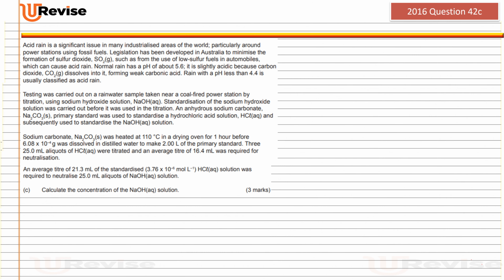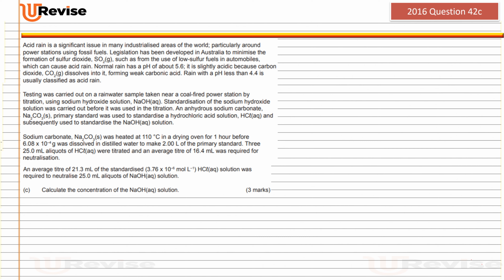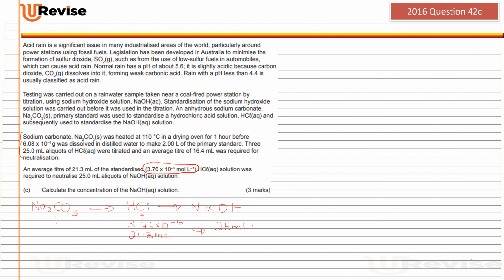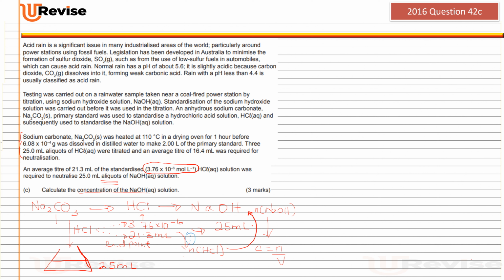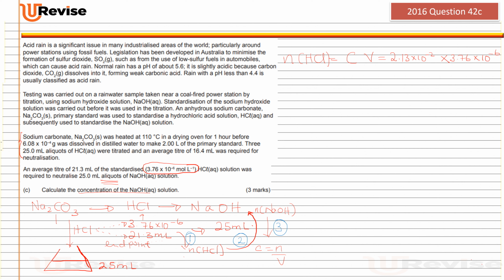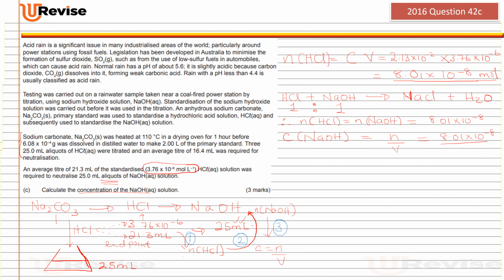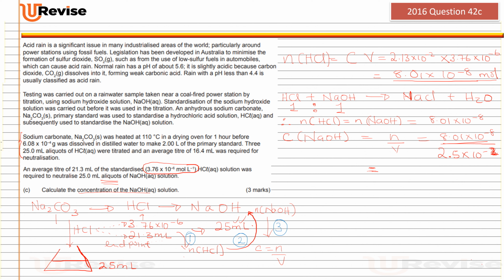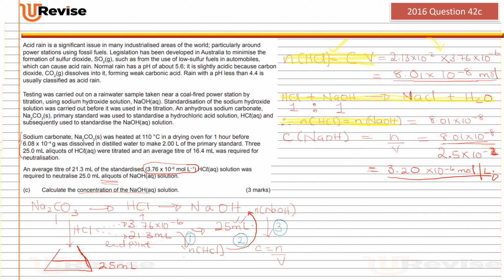2016 Question 42 c